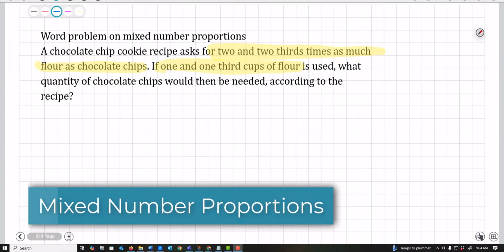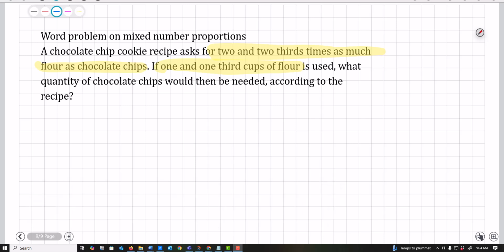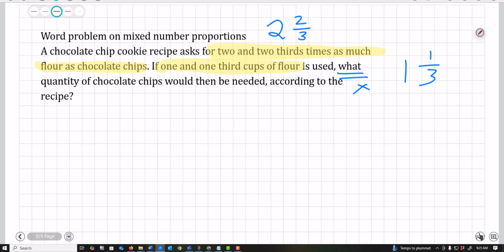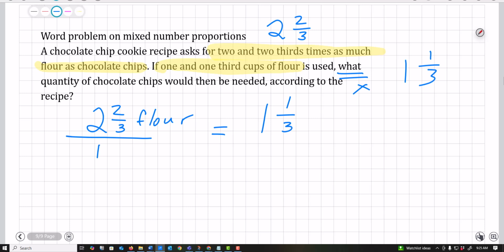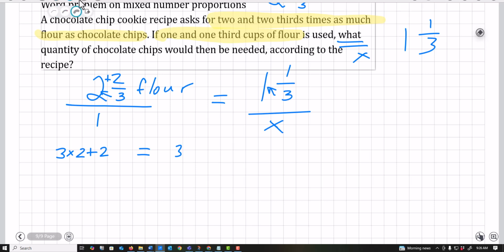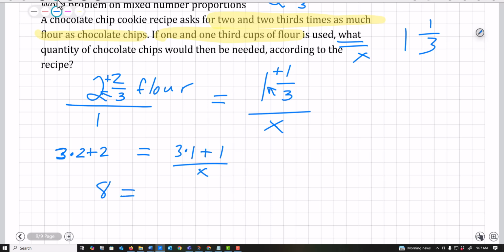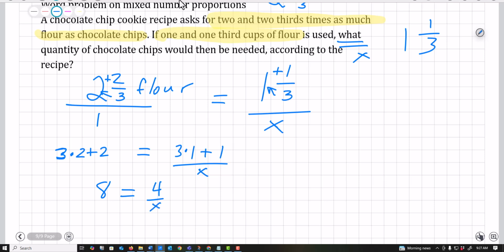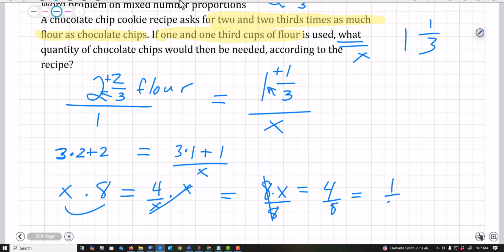Mixed Number Proportions